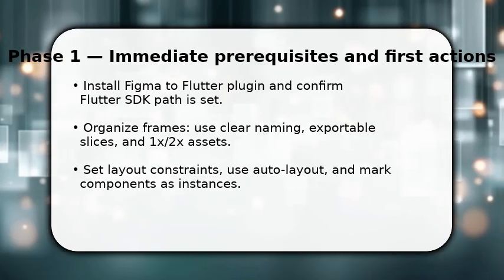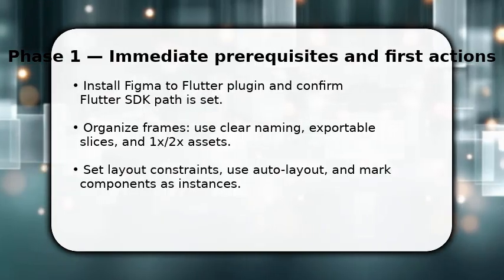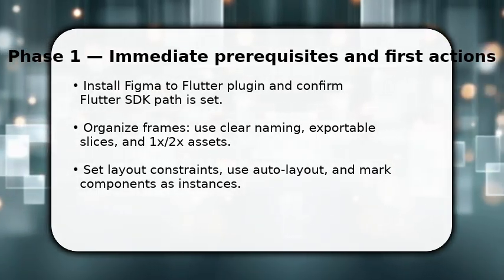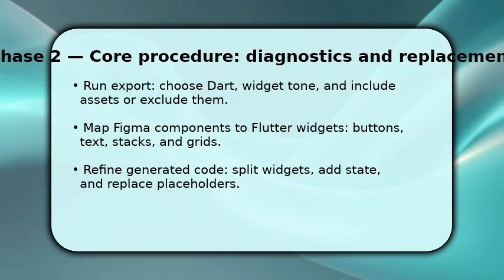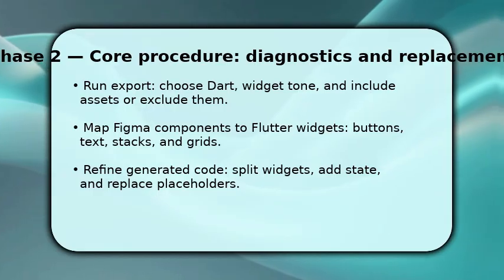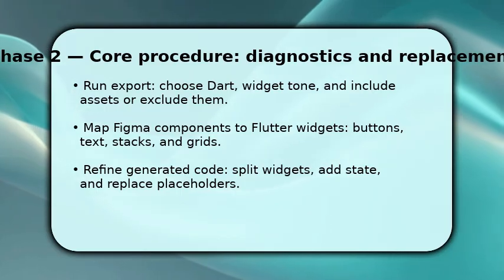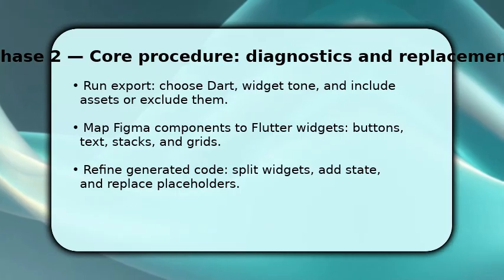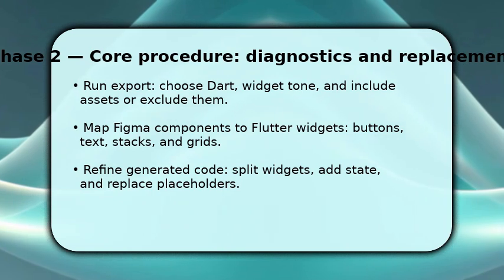How to Use Figma to Flutter Plugin - Step by Step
How to Use Figma to Flutter Plugin - Step by Step | 🔒 Surfshark VPN Deal — Stay private and secure. $1.99/mo + 3 Months Free ▸

Learn the step-by extricate process of integrating Figma design files into your Flutter project using the official plugin. This video tutorial guides you through setting up, importing assets from Figma, and customizing them within a Flutter application.

Figma, flutterplugin, design integration, importing designs to flutter, step-by-step guide, Flutter development with Figma